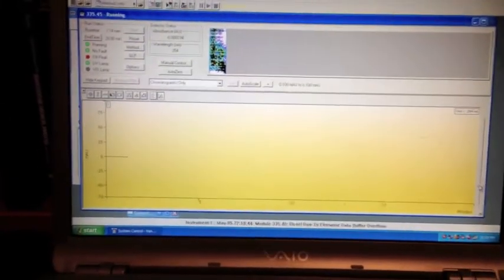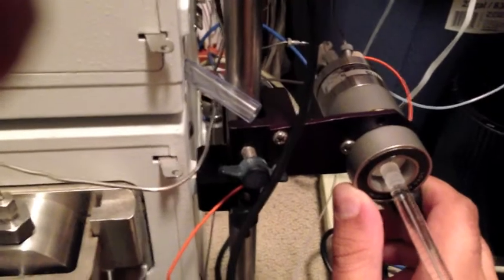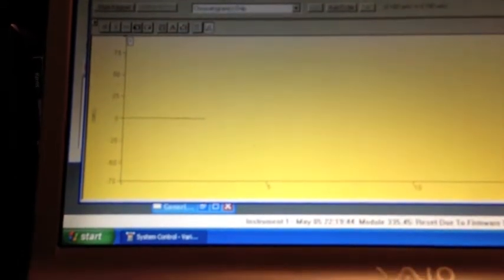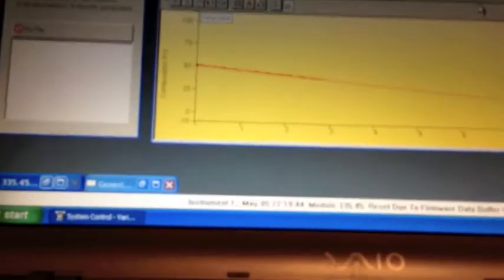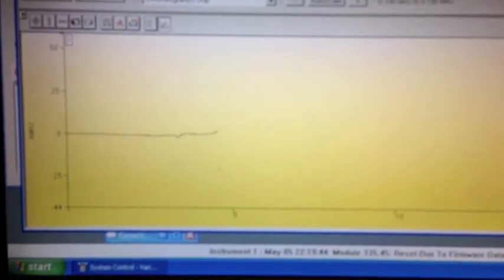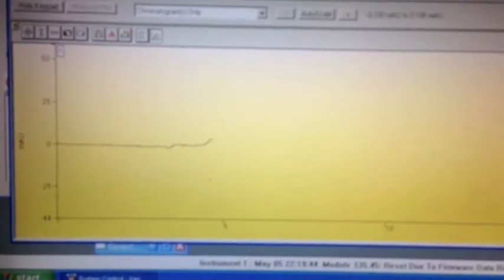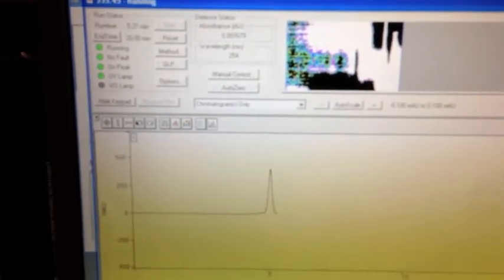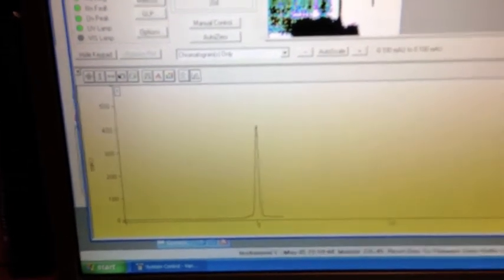Agilent Varian ProStar 335 DAD HPLC system - Sample Injection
For sale $11,999.00 on ebay. - SOLD! 1/2/14